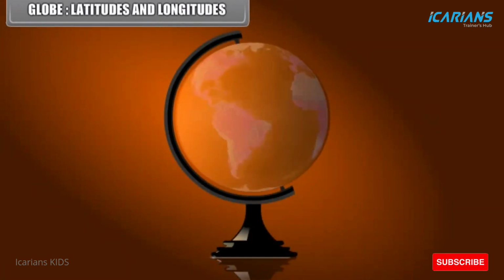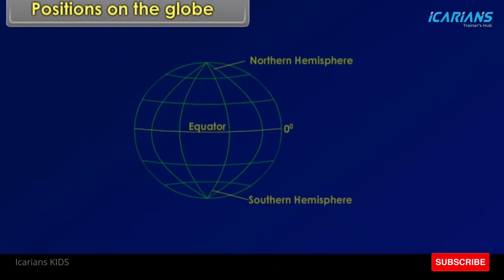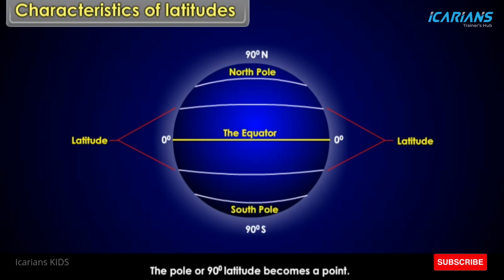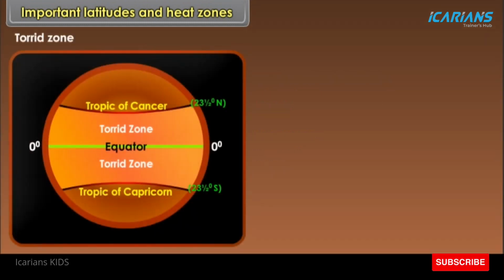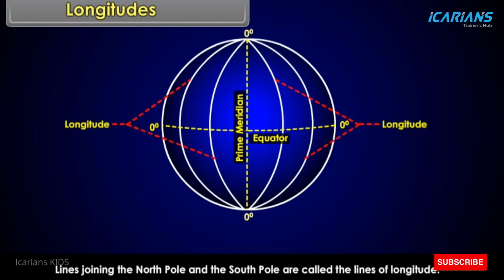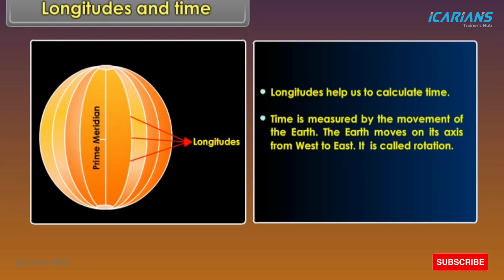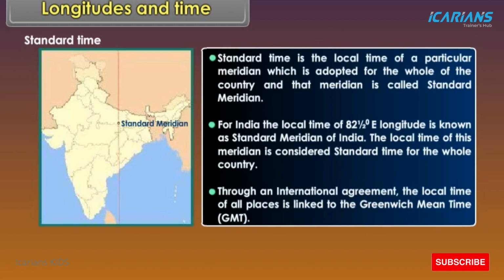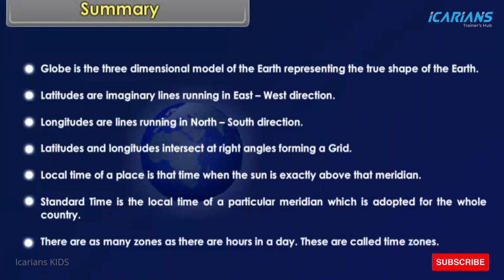Class 6th. Subject - Social Science. Chapter - Latitudes and Longitudes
For class 6th Students

Chapter - Latitudes and Longitudes

Hello super kids and lovely parents. We have an easiest and interactive tutorial for you to learn Latitudes and Longitudes.